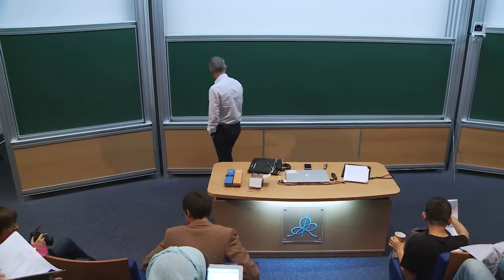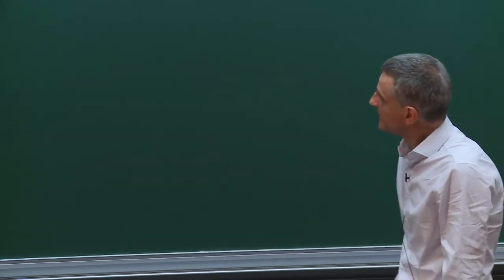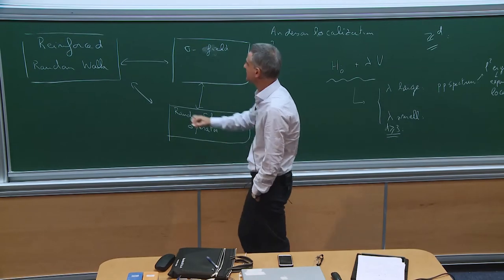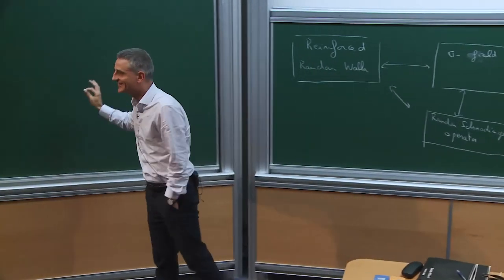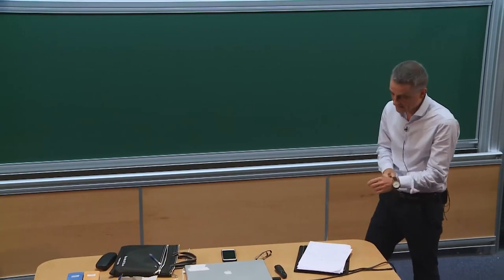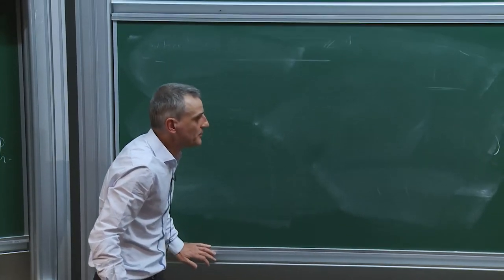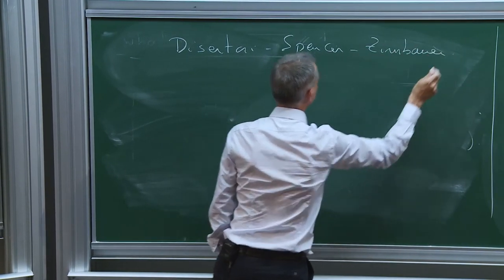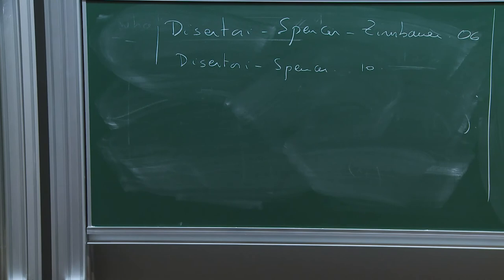Christophe Sabot - 1/3 Self-interacting processes and random Schrödinger operators